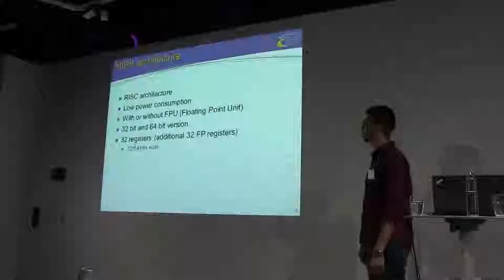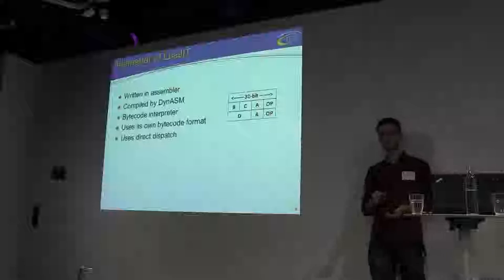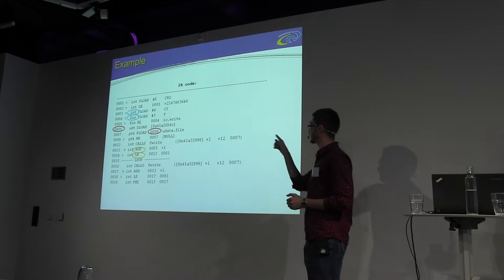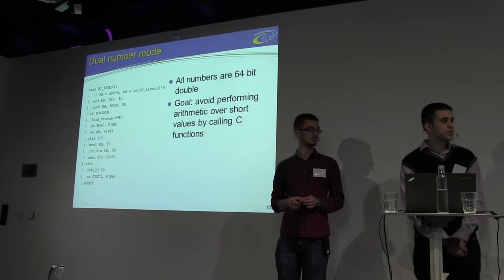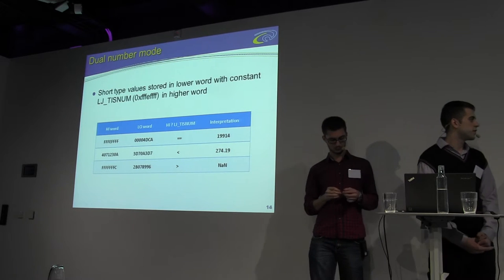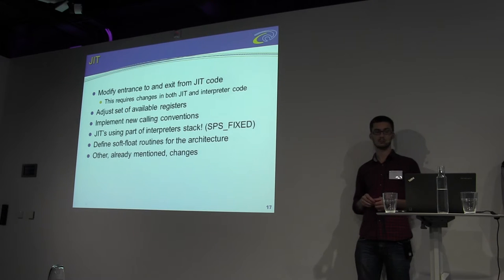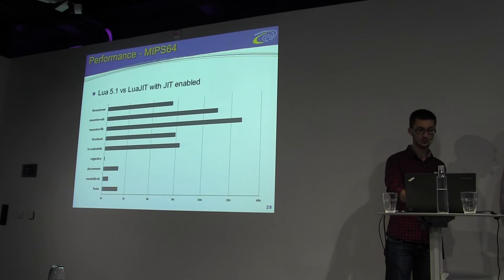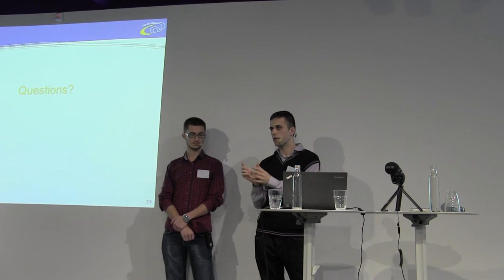Improvements of LuaJIT for MIPS32 and MIPS64 platforms - Stefan Pejic, Djordje Kovacevic